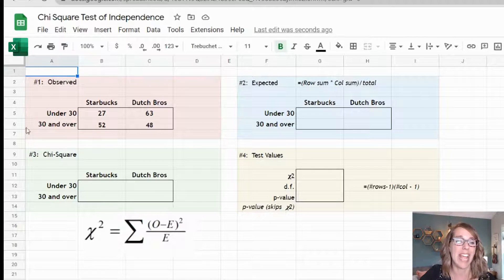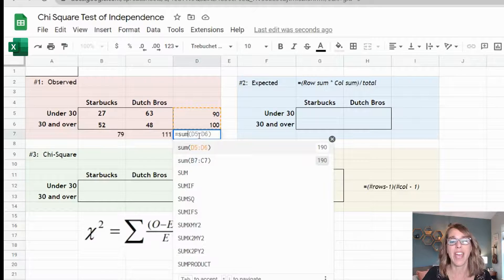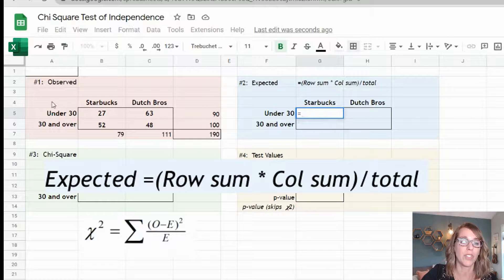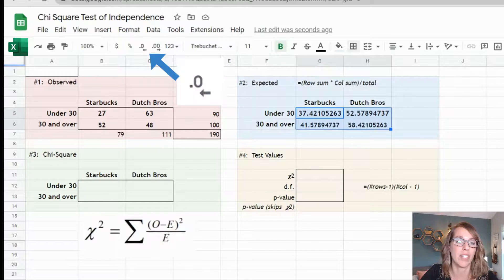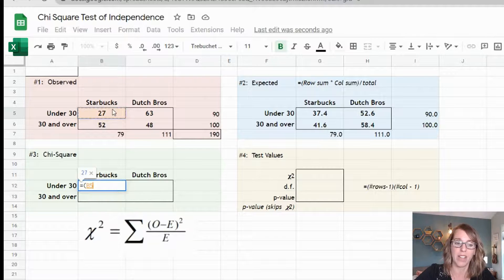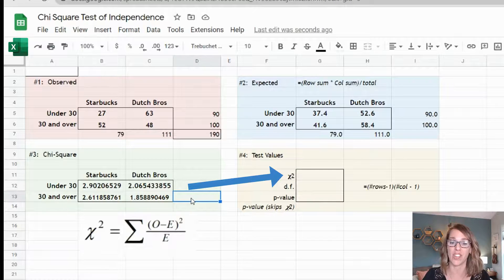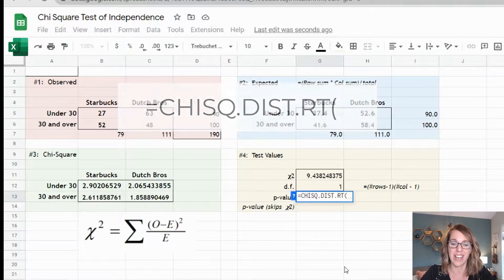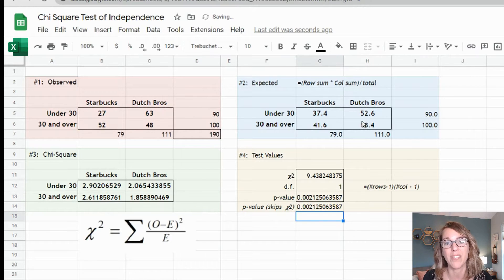Chi Square Test with Excel or Google Sheet:, Expected Values, p-value, and Chi Square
Learn how to run a chi square test of independence with Excel or Google Sheets--the steps are the same.  We will compute the expected values in Excel and Google sheets.  From there, we'll use Excel and Google Sheets to compute Chi Square and find the p-value for the chi square test.  I'll also show you a quicker way to compute the p-value for a chi square test that bypasses computing chi square.

⏱ *Time Stamps*
0:00 Observed Contingency Table
1:07 Expected Values Excel, Google sheets
2:52 Chi Square Excel, Google Sheets
4:20 Degrees of Freedom Excel, Google Sheets
4:40 P-value for Chi Square Excel, Google Sheets
5:10 P-value without using CHITEST Excel, Google Sheets